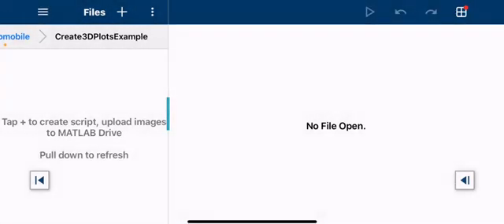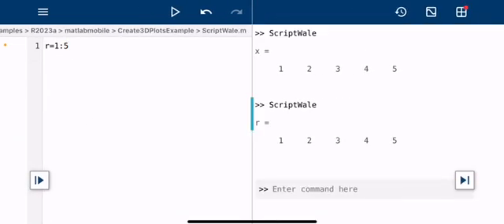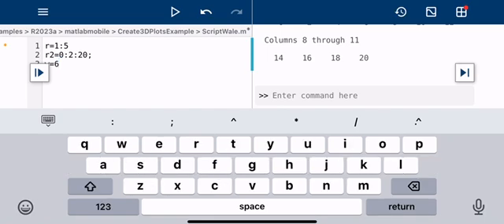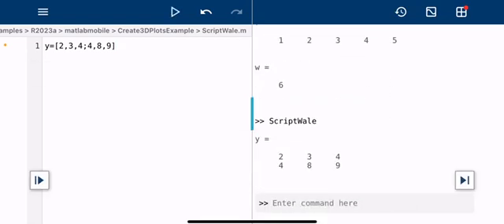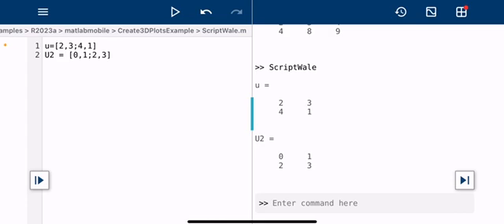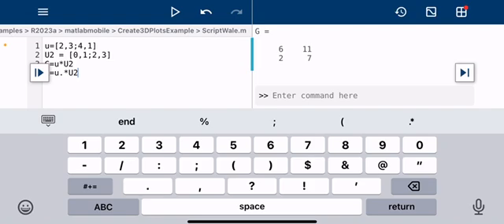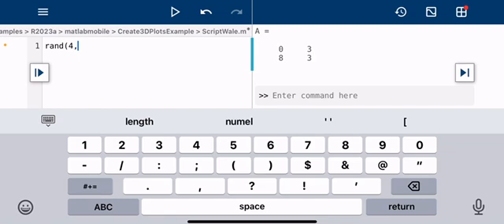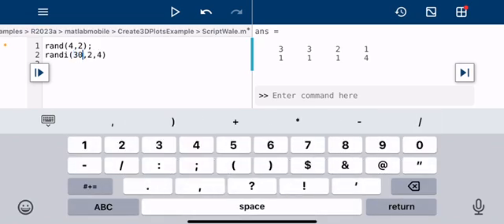Use of colon, element wise operator, creating matrices etc in matlab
When Pc isn't available for basic newbie practice